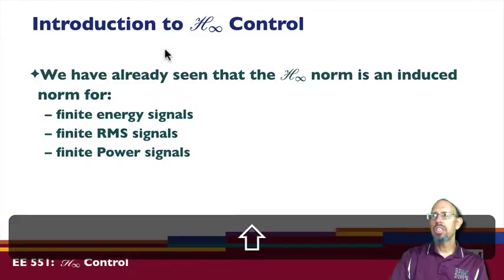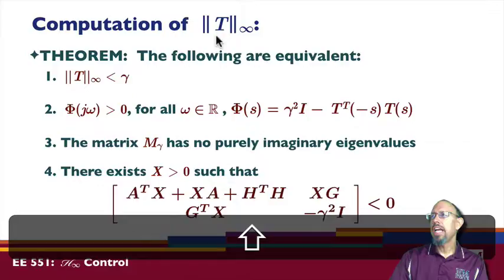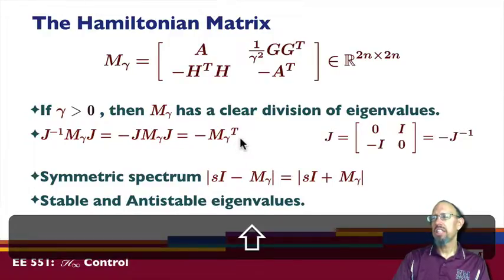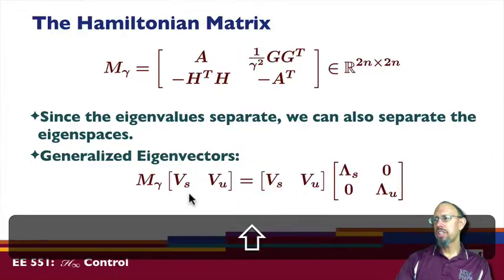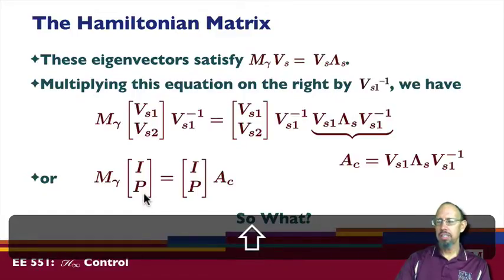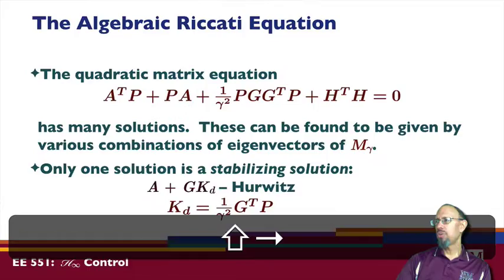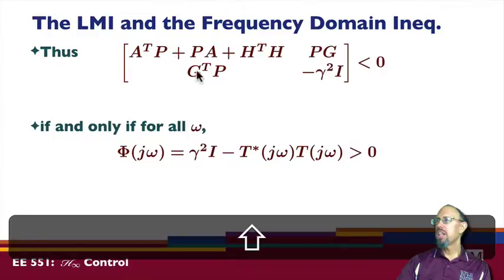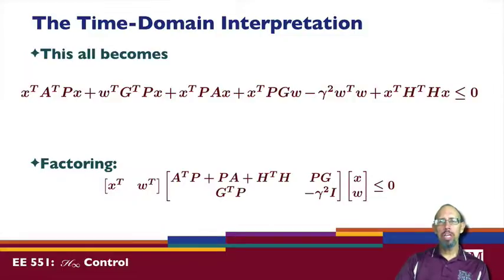L34A: The Bounded Real Lemma